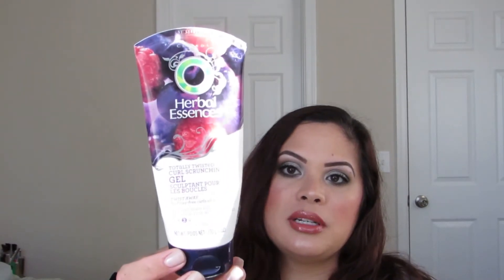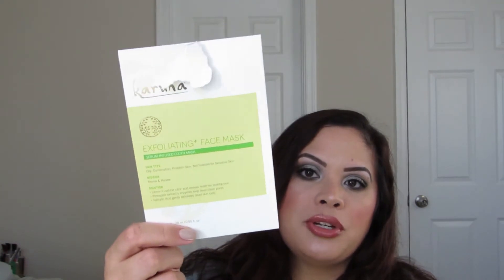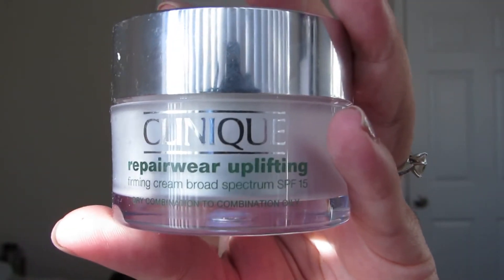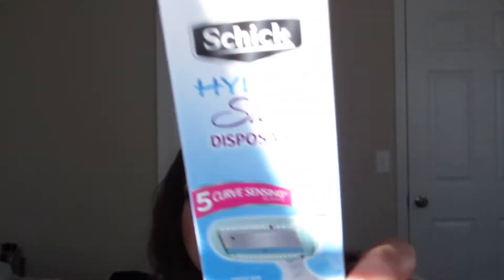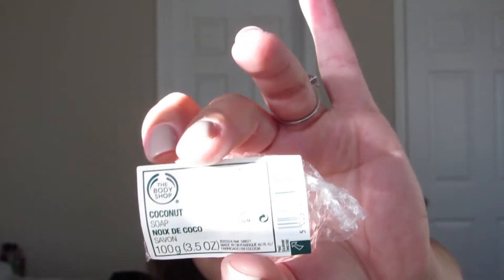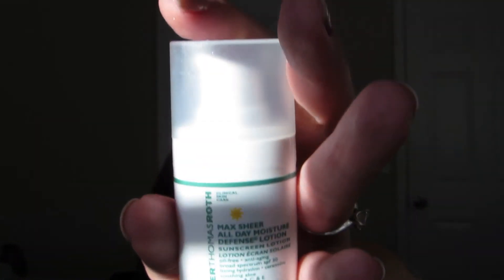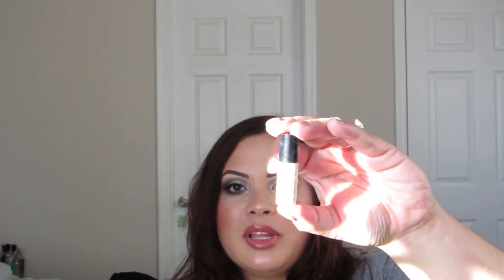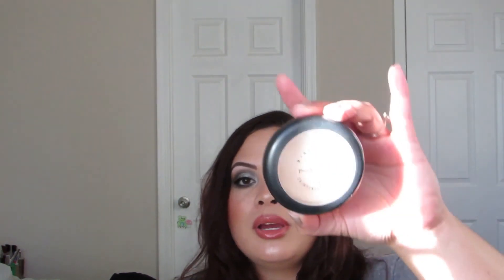Empties - October 2015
Hi everyone!  Thank you all so much for watching.  Sorry the empties was uploaded so late.  I hope you all enjoy. :o)